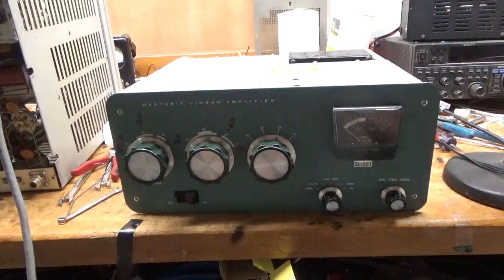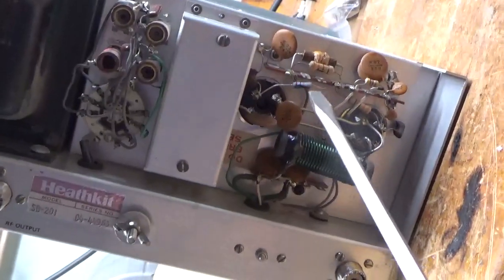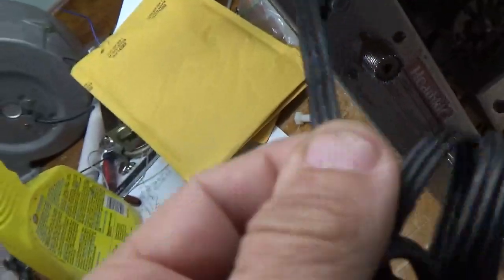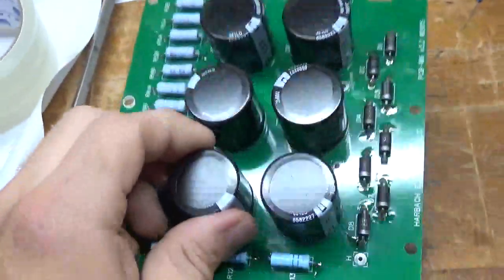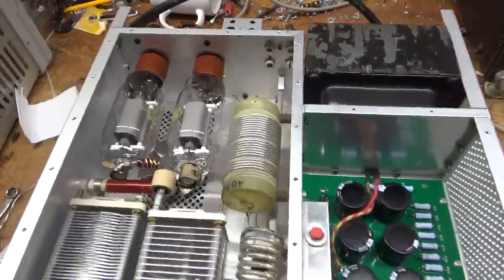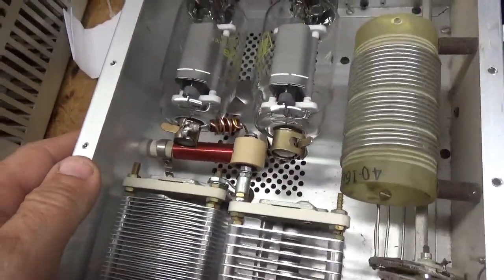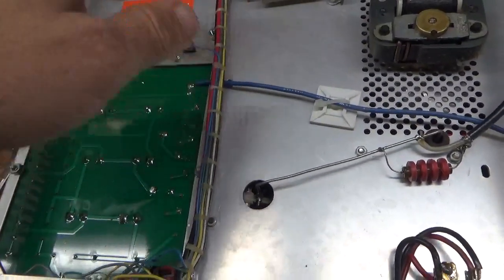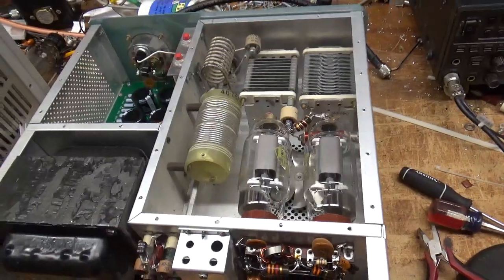Heathkit Sb201 Repair With Harbach Filter Board Kit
Here I show the repair of a Heathkit sb201